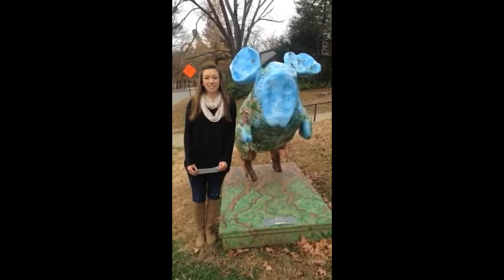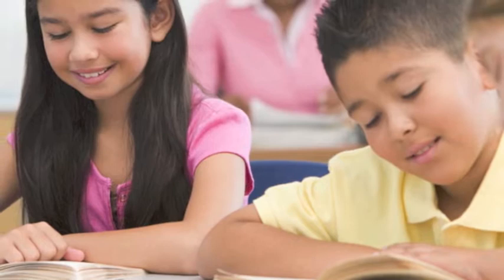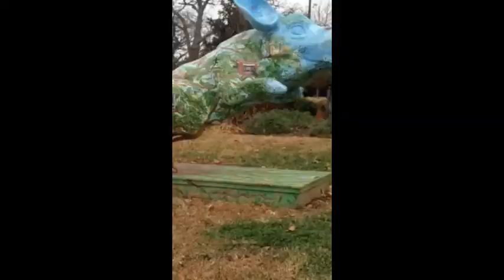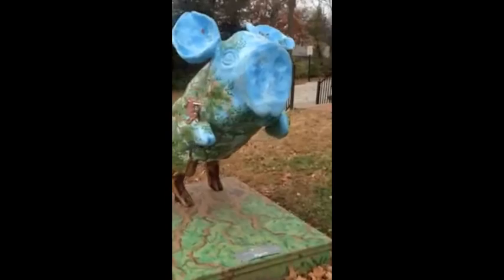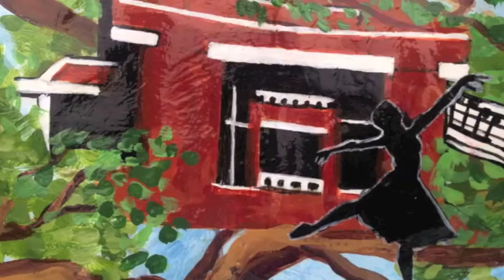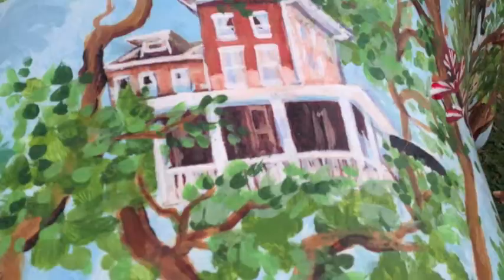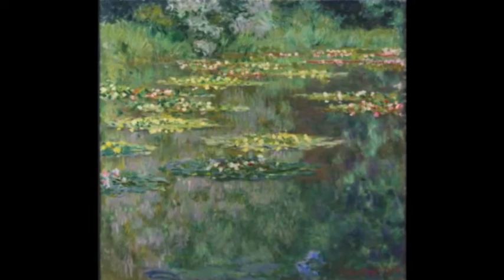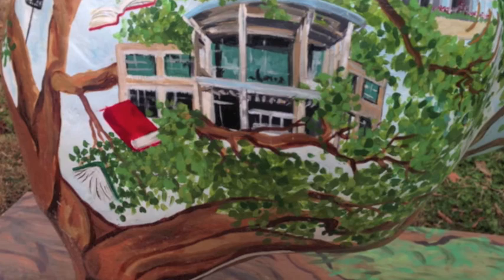Art in a Day Haley Smith